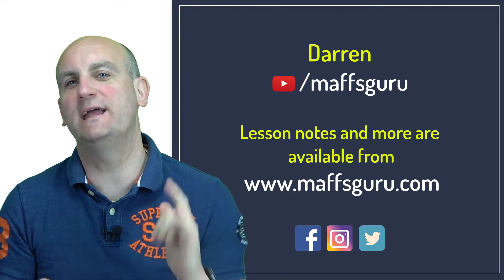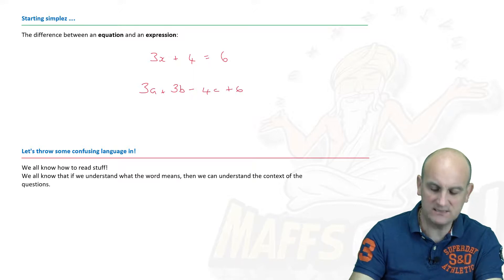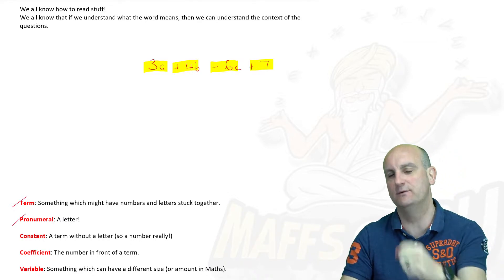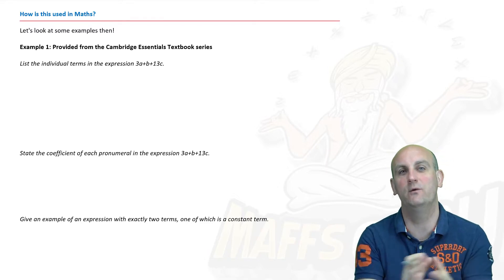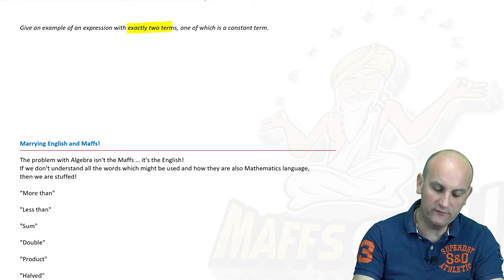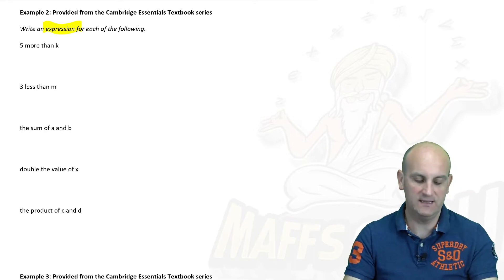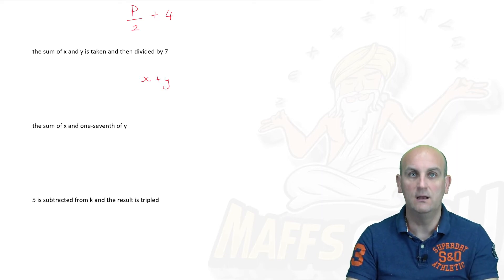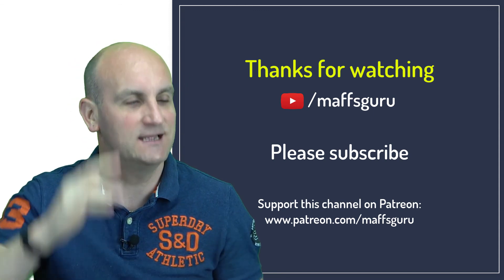Introduction to algebra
Introduction to algebra | Year 7 Maths | Maffsguru

This video takes an initial look at all the language we are going to need for this module on Algebra. Term, constant, coefficient, pronumeral, variable, expression and equation are just some of the words we are going to use.

Each of the above words and a whole lot more is explained in this awesome video about algebra. Lots of worked examples are used throughout the lesson. If you want to know about algebra and learn it correctly, then this is the video for you!